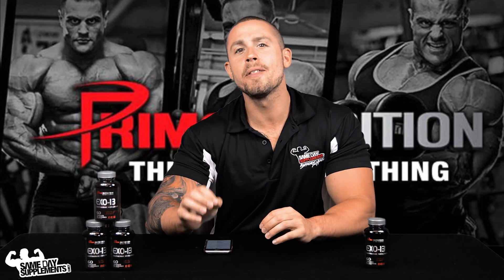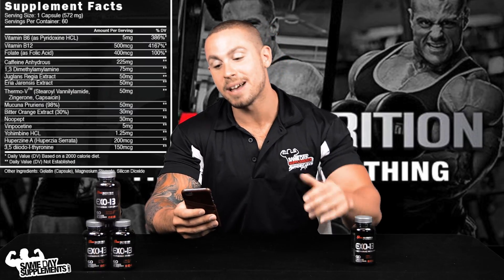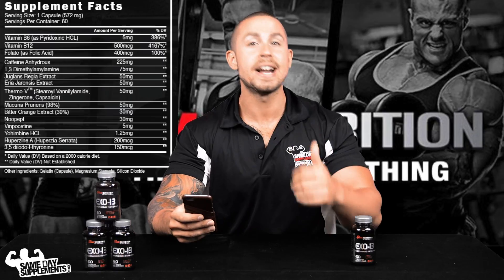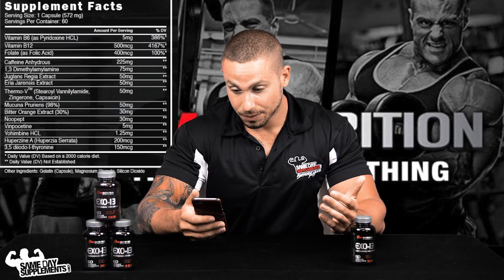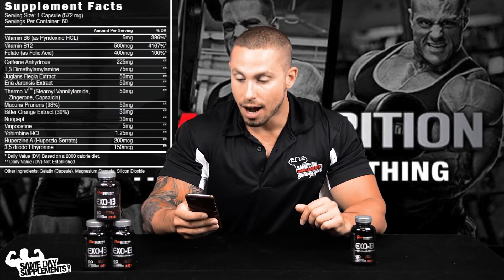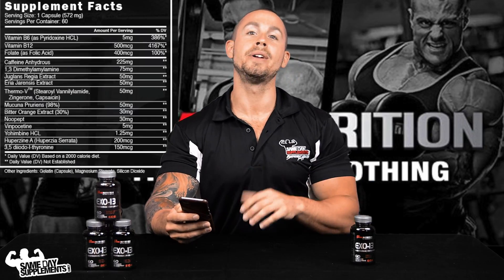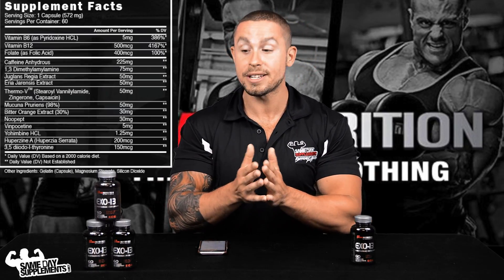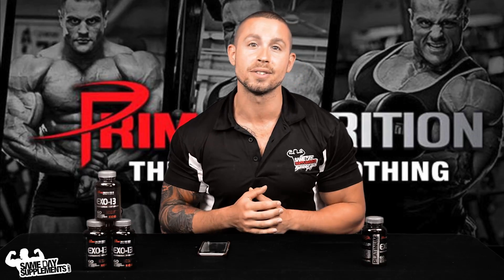Prime Nutrition EXO 13, Exothermic Fat Burner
EXO 13 is one of the most powerful hardcore energizer / weight management product on the market today. EXO 13 is not for beginners. Even hardcore ephedrine junkies consider the effects of EXO 13 beyond extreme This Exothermic Fat Burner monster contains a absolute scary 75 mg of DMAA and 225 mg Caffeine Anhydrous that you do not want to misuse.